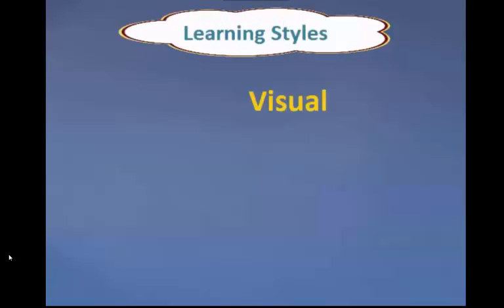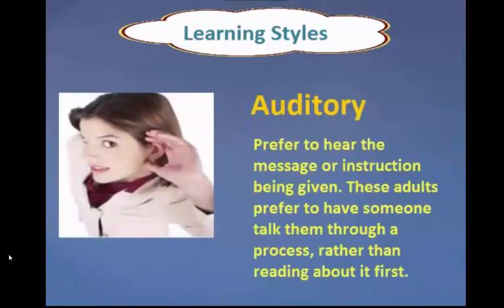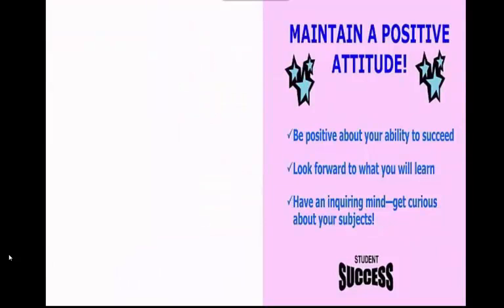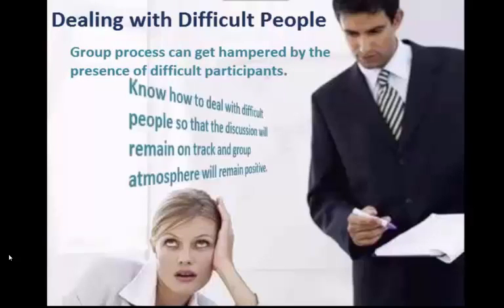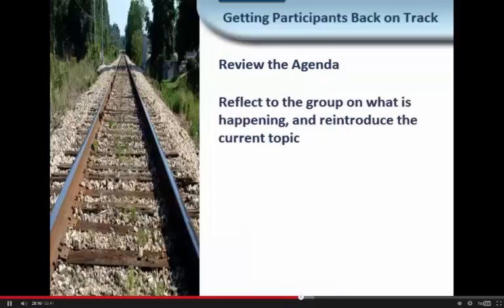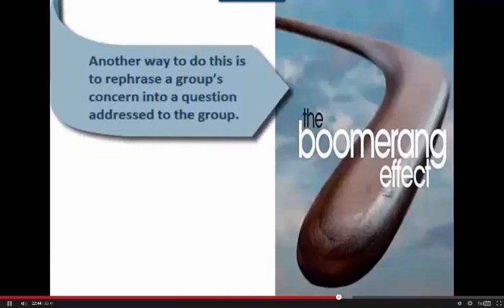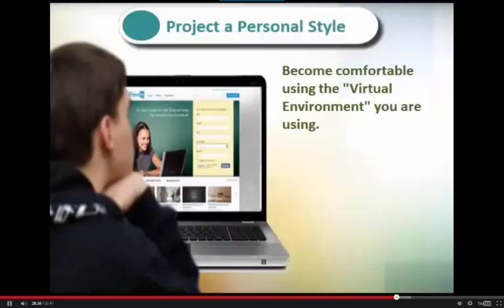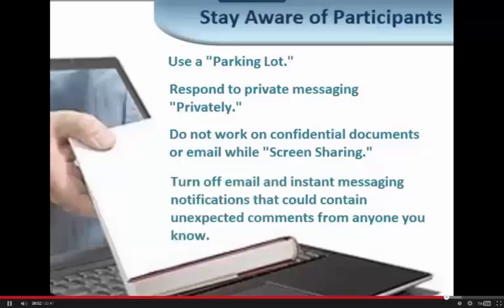Effective Facilititon Skills